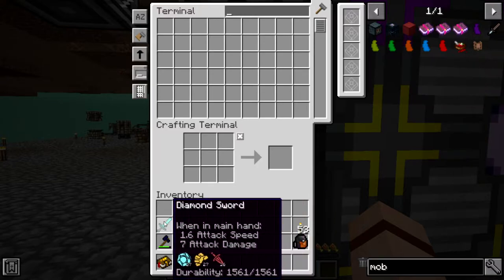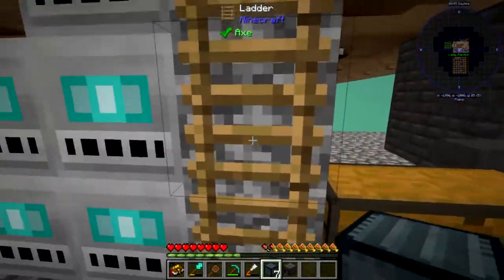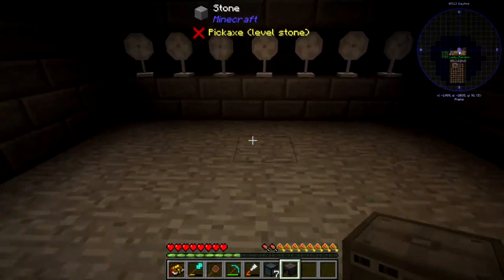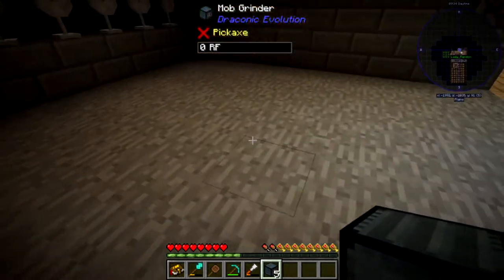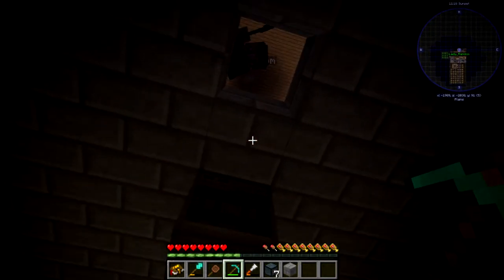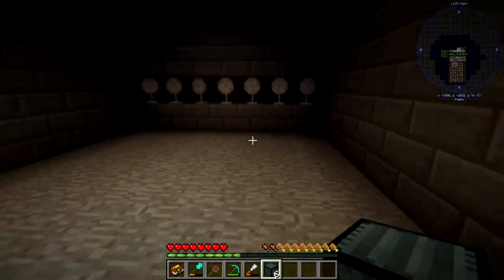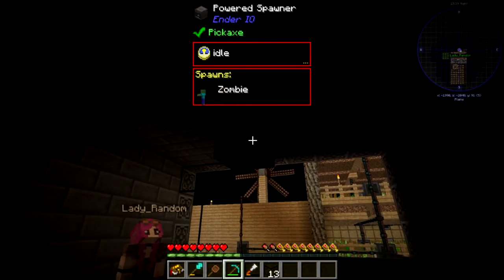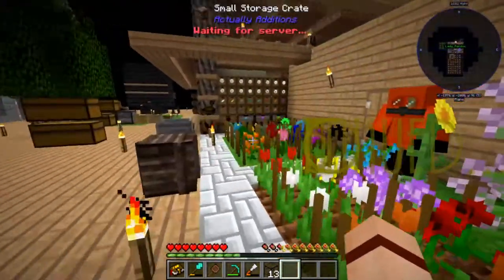Crop Block - Episode 48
Although we can get pretty much everything from crops, we still need a few things that we can only get from mobs.  Let's build the powered mob spawner so that we can collect these items.

Modpack by EmosewaPixel